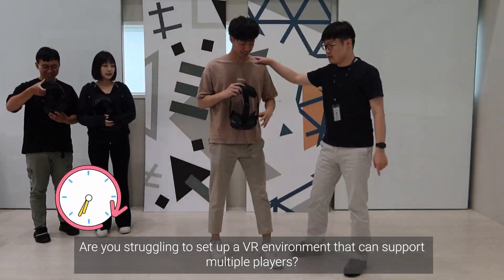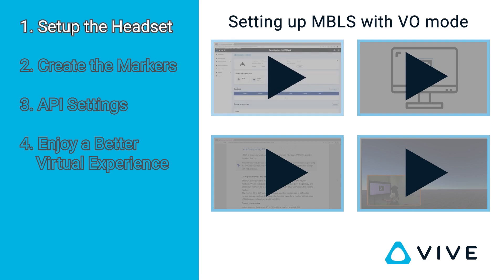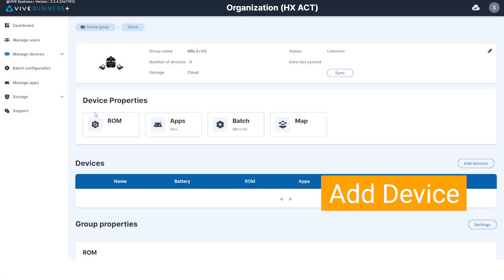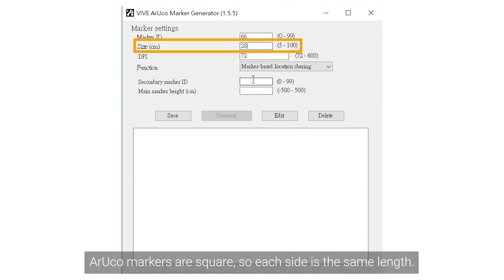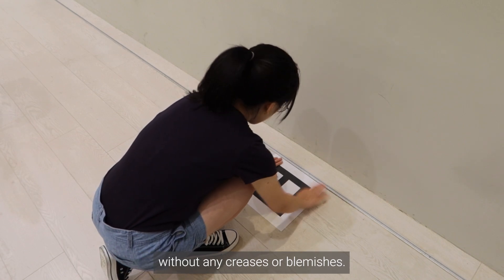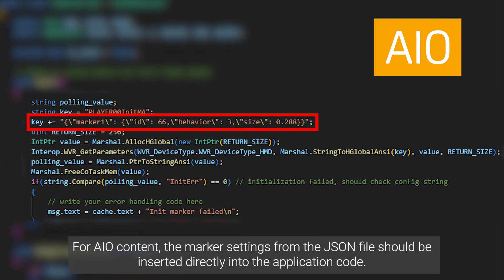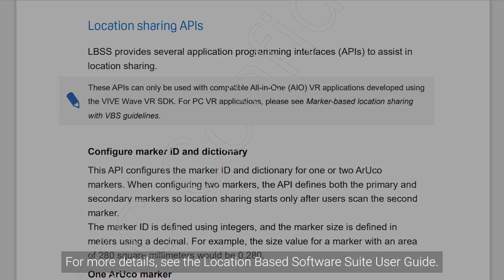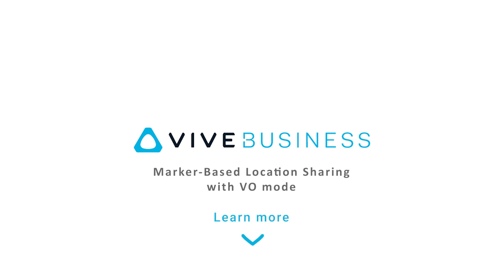LBSS Tutorial - Marker-Based Location Sharing (MBLS) with VO Mode Setup | LBSS & VIVE Business+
Learn how to set up Marker-Based Location Sharing with Visual Odometry Mode (VO Mode) using VIVE Business Plus. Create a seamless VR environment for multiplayer experiences without the need for specific starting locations or map sharing. Join the tutorial and optimize your VR setup today!

Video Timeline:
0:00 MBLS+VO Mode Tutorial Intro
0:45 Setup the Headset
2:09 Creat the Markers
3:23 API Setting
5:03 Enjoy MBLS+VO Mode